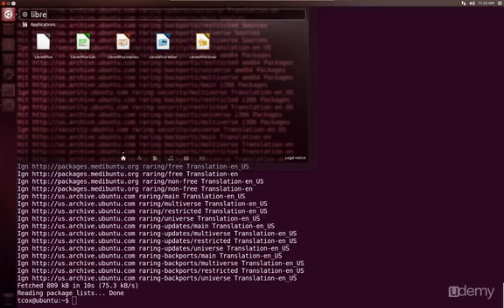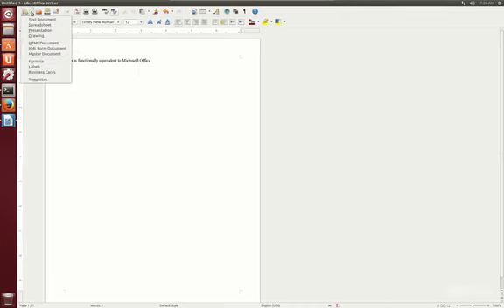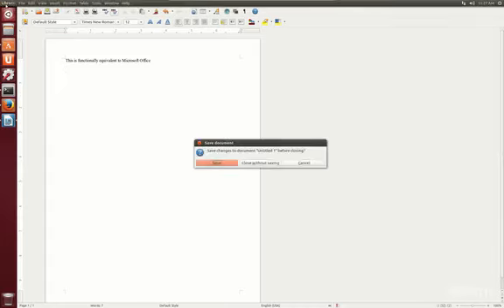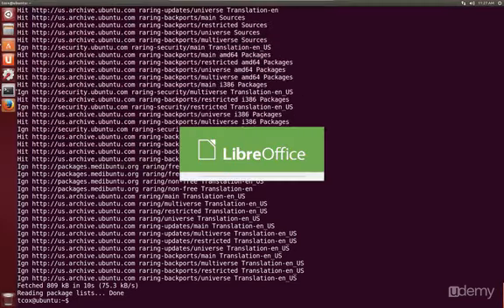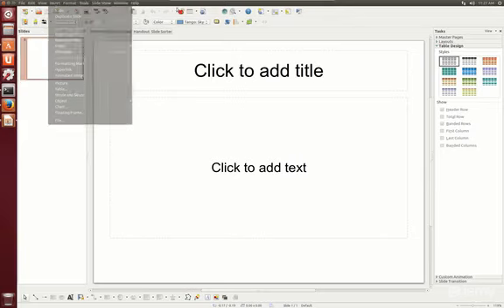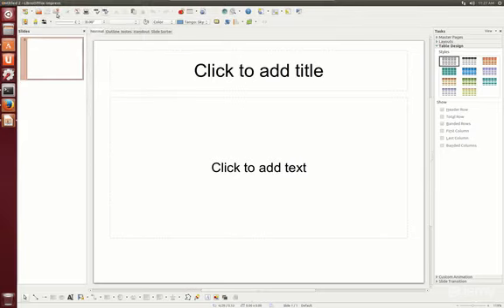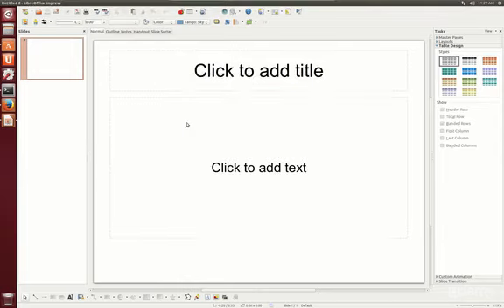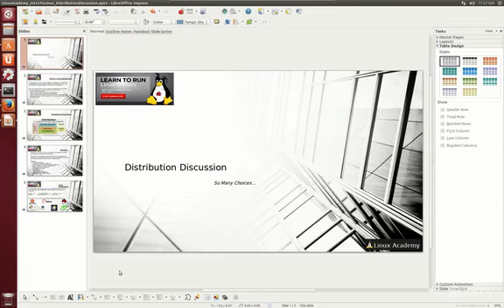18 Office Applications